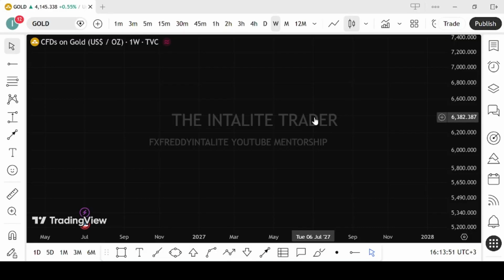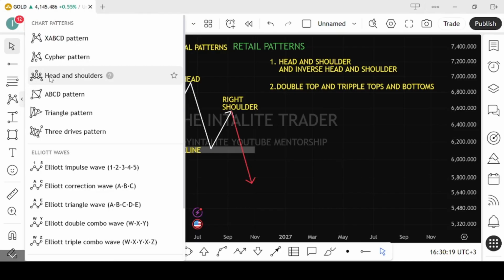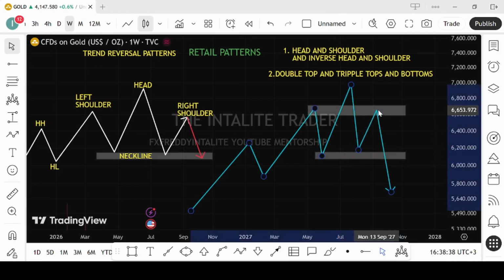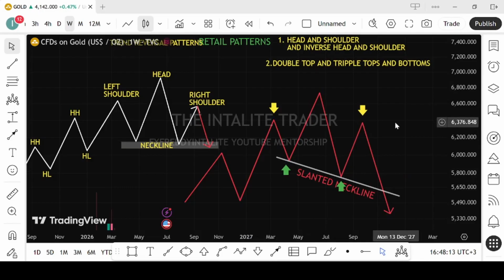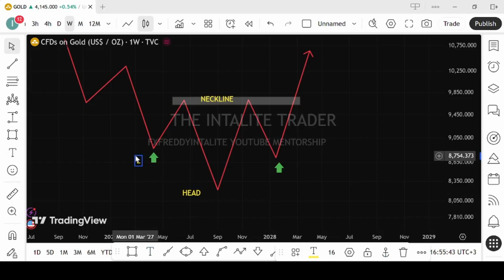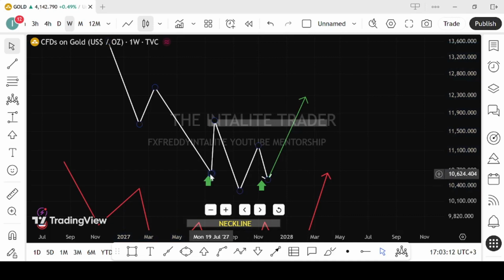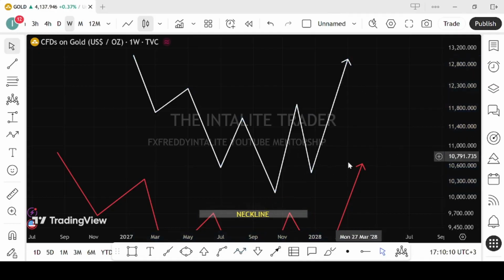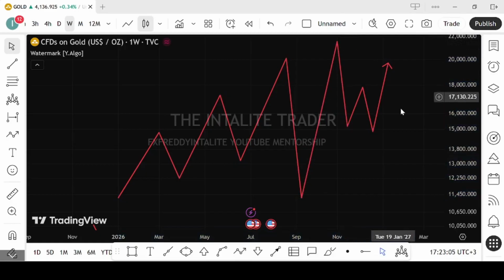How To Trade Head and Shoulders Patterns (Stop Getting Fakeouts)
Master how to trade Head & Shoulders and Inverse Head & Shoulders patterns like a professional trader. While retail chart patterns seem simple on the surface, trading them profitably requires understanding true market structure, necklines, trend changes, and institutional momentum shifts.

In this deep-dive mentorship session, we break down picture-perfect patterns, imperfect variations (slanted necklines), false breakout traps, and how to spot high-probability reversal signals with sniper precision.

📌 What You’ll Learn:
The core mechanics of regular and Inverse Head & Shoulders patterns
Trend reversal vs. trend change patterns (identifying the real shift in order flow)
Picture-perfect vs. imperfect patterns with upward and downward slanted necklines
How to filter out false breakouts, market manipulation, and fakeouts
Why Head & Shoulders in an existing trend signals continuation/market rest
HTF vs. LTF confirmation rules for optimal Stop Loss and Take Profit placement
⏱️ Timestamps:
00:00 - Introduction: Trend Reversal vs. Trend Change Patterns
01:00 - Market Structure Mechanics in an Uptrend
04:30 - Anatomy of a Picture-Perfect Head and Shoulders Pattern
06:36 - Defining the Neckline & Left/Right Shoulder Key Levels
07:00 - Using the TradingView Chart Tool & Neckline Break Rules
08:40 - False Breakouts, Trend Exhaustion & Market Manipulation
10:15 - Imperfect Head and Shoulders: Upward Slanted Necklines
17:05 - The Highest Quality Head & Shoulders Setup (Lower Low Confirmation)
21:45 - Head & Shoulders in a Downtrend (Drop-Base-Drop Market Rest)
25:40 - Inverse Head and Shoulders Pattern Breakdown (Bullish Reversals)
32:25 - Imperfect Inverse Patterns & Downward Slanted Necklines
39:50 - High-Quality Inverse Setups: Higher Highs & Change of Character (CHoCH)
44:30 - Price Ranges vs. Consolidation & Spotting Indecision

⚠️SCAM WARNING:
I will NEVER DM you first or ask for money.